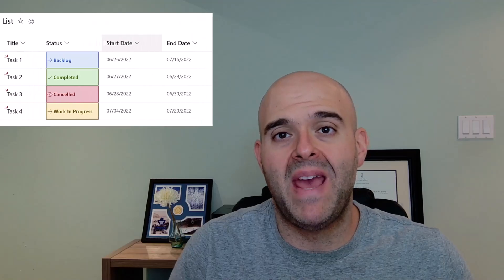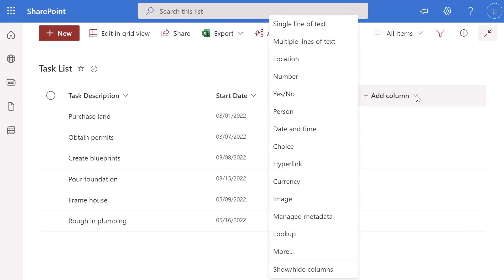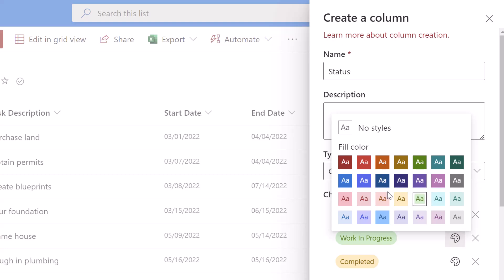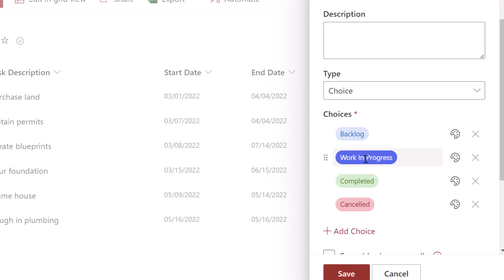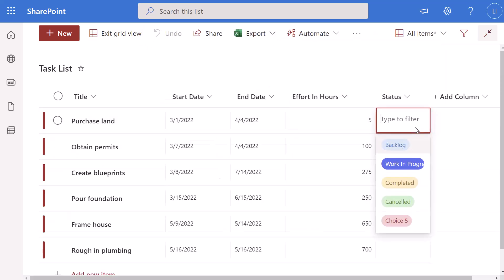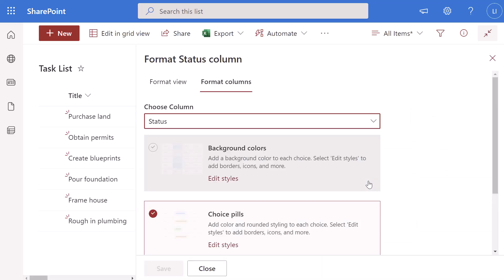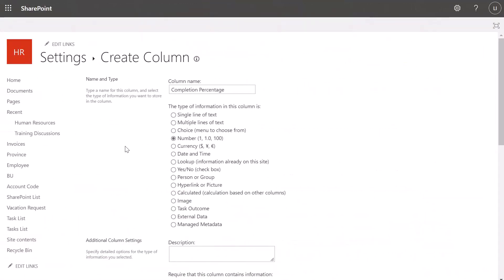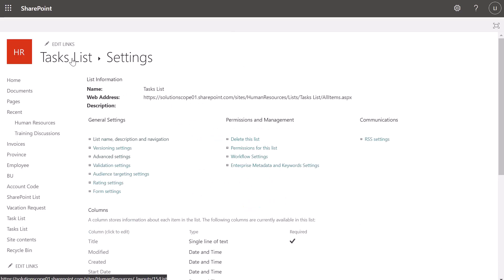How To Create A Status Column In A SharePoint List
This tutorial will demonstrate how to create a status column in a SharePoint List. Specifically, it will demonstrate how to create a status column in SharePoint Online list. A SharePoint status column allows you to record the state of an item or record through its lifecycle. SharePoint status indicators can be used to quickly display what action ought to be taken with an item or record. This tutorial will demonstrate how to create visual SharePoint task list status indicator. This tutorial will also demonstrate how to add conditional formatting to your SharePoint status tracker to display different color backgrounds per state and to add icons to your states. This tutorial will answer the following questions: How do I add a status bar in SharePoint, How do I add a status column in SharePoint, How do I create a status list in SharePoint.

⭐🔔DOWNLOAD THE LIST OF THE BEST FREE SHAREPOINT LIST JSON FORMATTING RESOURCES INCLUDING THE JSON USED IN THIS VIDEO HERE⭐🔔

⭐🔔COMING SOON: SHAREPOINT LIST FUNDAMENTALS ON-DEMAND COURSE. JOIN THE WAITLIST TO GET EARLY ACCESS AND EARLY BIRD PRICING⭐🔔

⭐🔔GET YOUR FREE COPY OF MY THREE SHAREPOINT TIPS TO SUPERCHARGE YOUR PRODUCTIVITY HERE⭐🔔

NOTE:
The error referenced in the video is not an error but rather how the JSON syntax is written. The 7th line features the text -  ("txtContent": "=(100 * @currentField) + ' %'",) the value is multiplied by 100. If you enter 5... it will give 500%. You must enter the values in decimal for this to function correctly using the code as is.

Timeline:
0:00 - Start
1:12 - How to create a status column in a SharePoint List
4:16 - How to format status columns in a SharePoint List
8:14 - How to add a traffic light SharePoint status indicator
10:50 - How to add a bar chart to a SharePoint List column